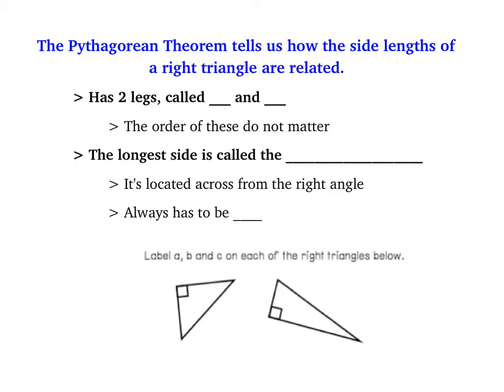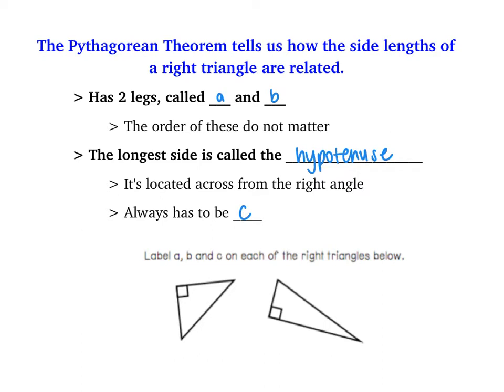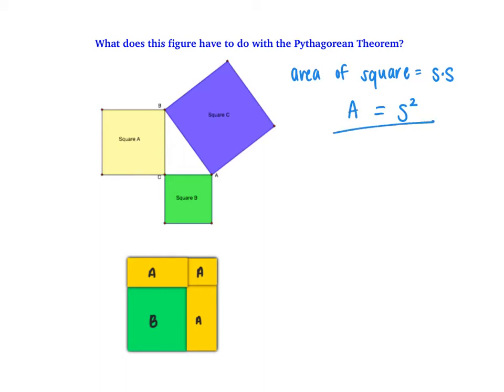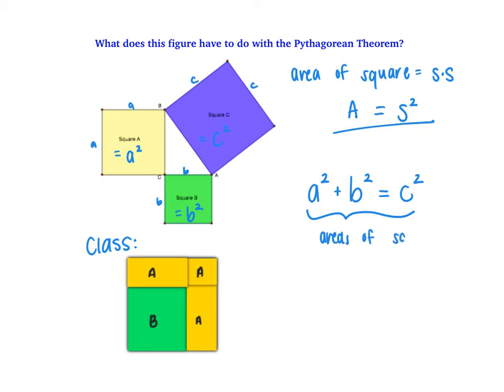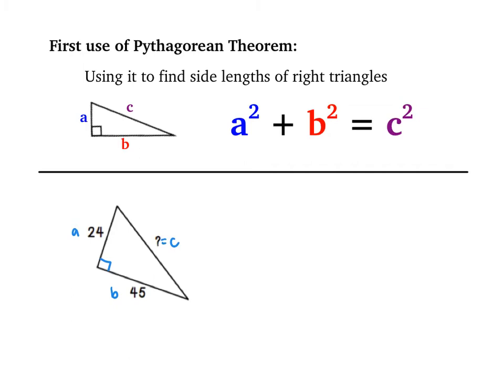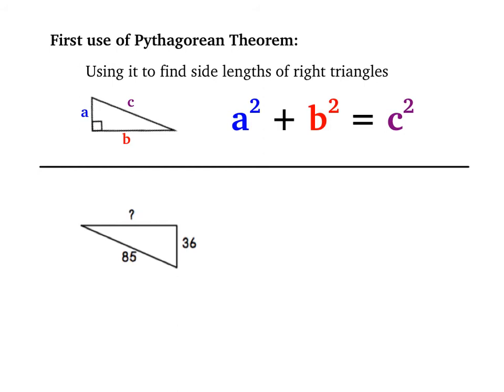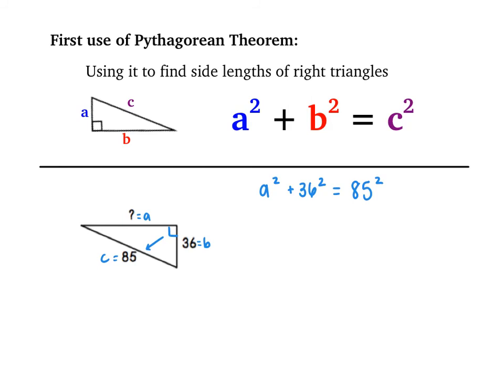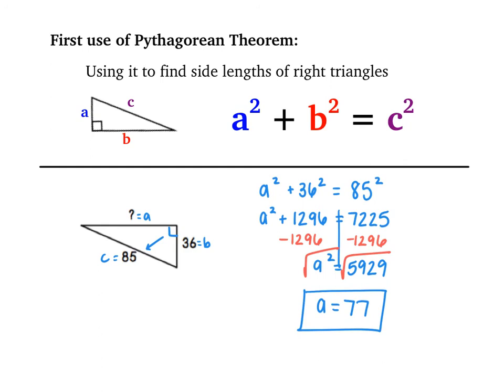Pythagorean Theorem Review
This video is a review of how to use the Pythagorean Theorem to find missing side lengths of a right triangle, including the hypotenuse and a leg. (8th Grade Math)